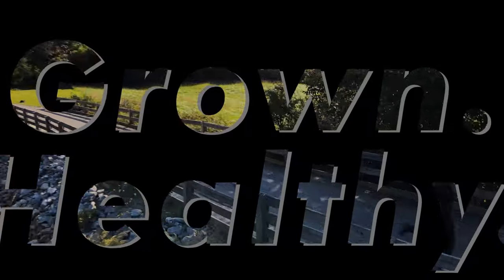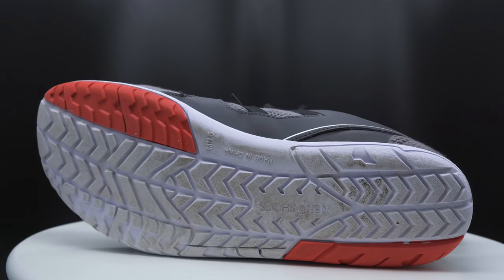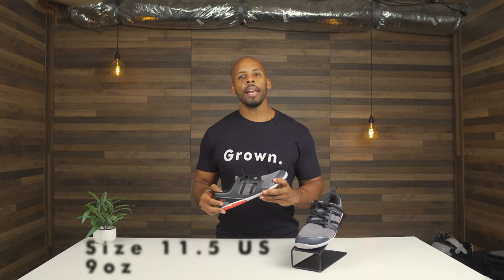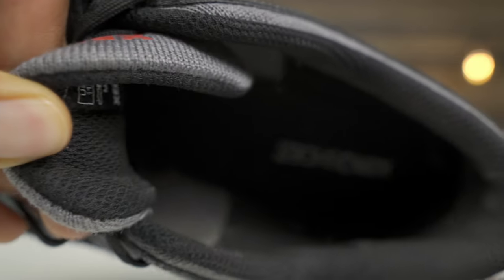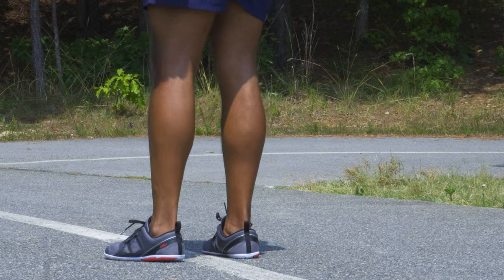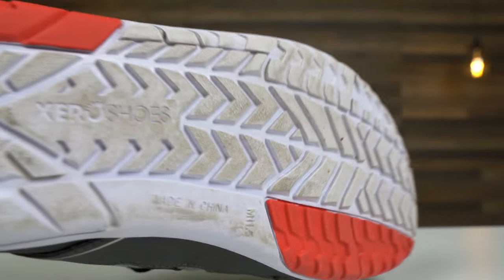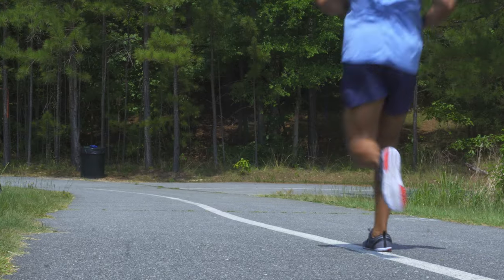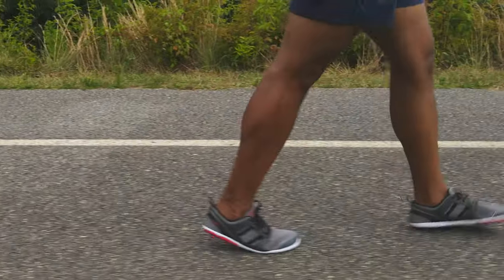Xero Shoes - Zelen (Barefoot Shoe Review)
A review of Xero Shoes latest shoe, the Zelen.
The Zelen is a zero drop, wide toe box shoe, with a flexible 5mm sole and minimal toe spring
This foot shaped shoe offers great ventilation and comfort. Allowing ample space for natural foot function.

Whitin Trail Running Shoe

Rikio Jikatabi

Vapor Glove 5

ASICS Unisex Snapdown 2

TSLA Men's Trail Running

VIFUUR Water Shoes

Clothing:
Under Armour:
Vanish Seamless Shirt

Under Armour Men's Threadborne Vanish 3/4 Sleeve

Under Armour Mens Threadborne Utility

TSLA 1 or 3 Pack Men's Athletic Compression Sleeveless Tank Top

Equipment:
DJI Mavic Air 2

Pull up Assistance Bands

Balance Pad

Parallette Bars

Waterproof pH Pocket Tester Kit

Natural Loofah Exfoliating Body Sponge Scrubber

Seville Classics Commercial 7-Tier NSF 16 Bin Rack

Are you an Adult who has decided to put their Health and Wellness First?

Well I'm here to Share my Knowledge and Experiences with You!

I'm a certified Personal Trainer and Farmer, I have taken the journey from being overweight, Yo-Yo dieting and eating an unhealthy diet of processed foods to changing my habits, developing lean muscle and growing my own food.

I have developed numerous strategies to resolve many of the issues we face as adults when it comes to our health and fitness.
Whether it is nutrition, mental training, exercise and mobility, We have you covered!
We have helped 1000's so far!
Join Us!

Grown and Healthy is A Lifestyle!